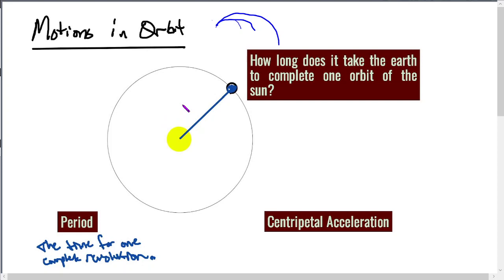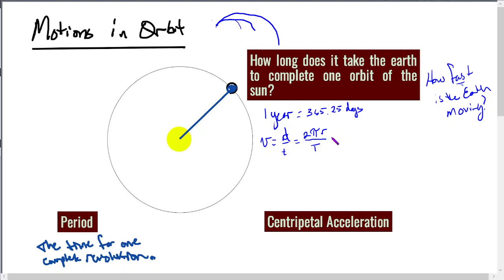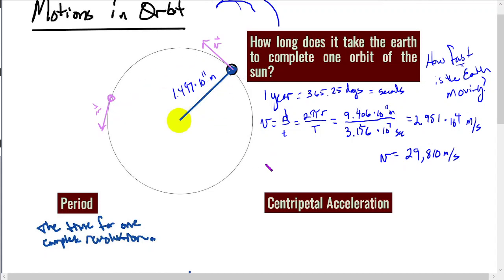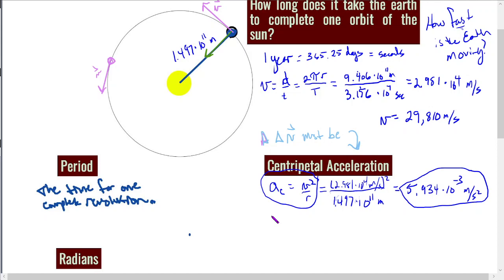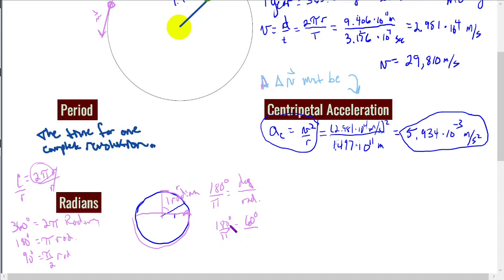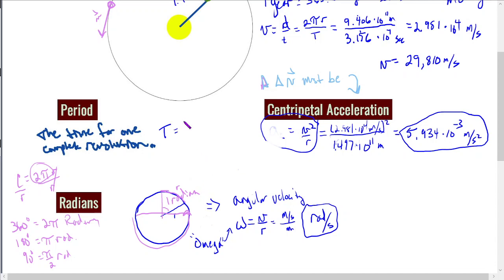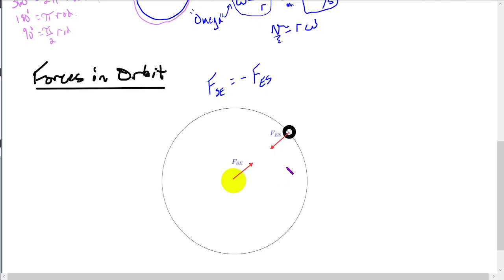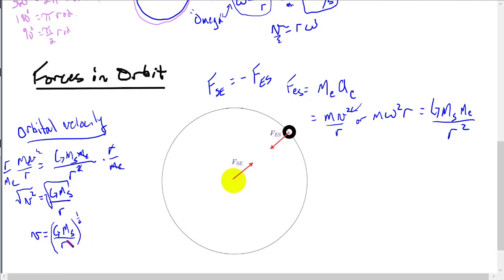PDawg Physics - Orbital Motion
Period, Centripetal Acceleration, Gravity as Centripetal Force